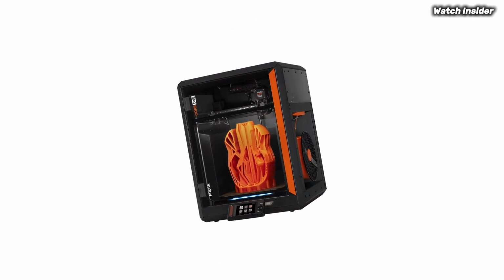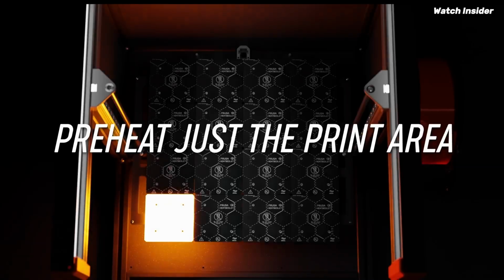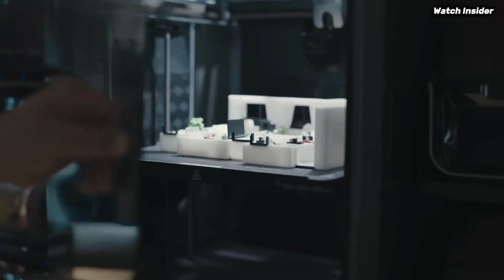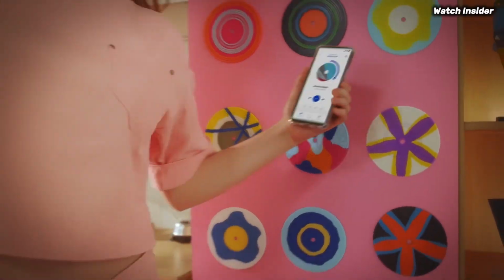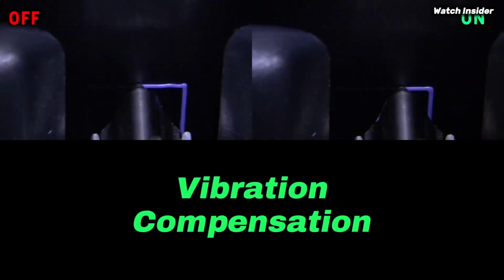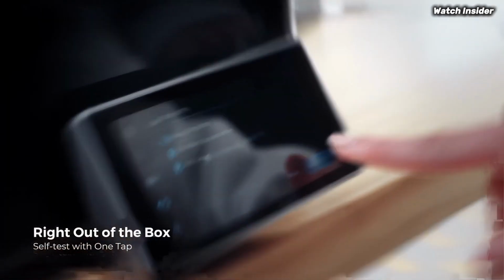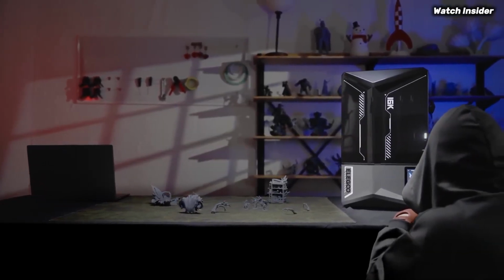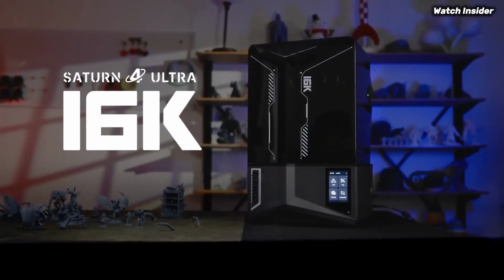5 Best 3D Printers of 2025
Top 5 Best 3D Printers of 2025 - Ultimate Buyer's Guide
[Purchase Link] ↧↧

✅Prusa Core One (Best For Accuracy) :

✅Creality K2 Plus Combo (Best Smart Multi-Material) :

✅Anycubic Kobra S1 Combo (Best for Precision) :

✅  Bambu Lab A1 Mini Combo (Best for Beginners)   :

✅Creality K1 SE 2024 Version (Best Budget) :

✅ELEGOO Saturn 4 Ultra 16K (Best Resin 3D Printer)  :

🎁 With Amazon Prime, shipping is FREE!